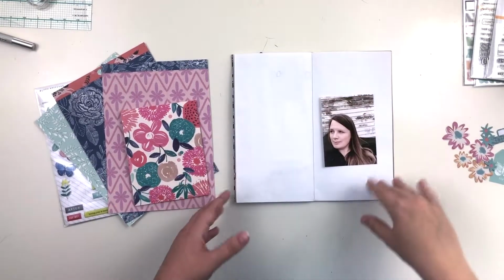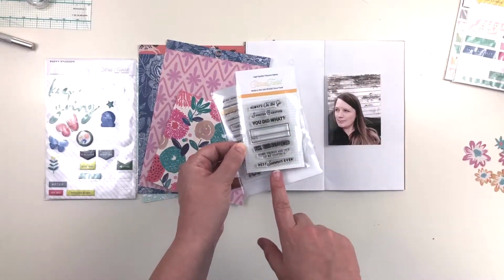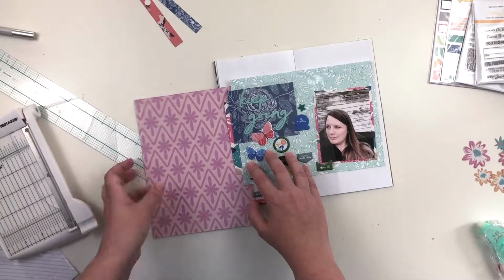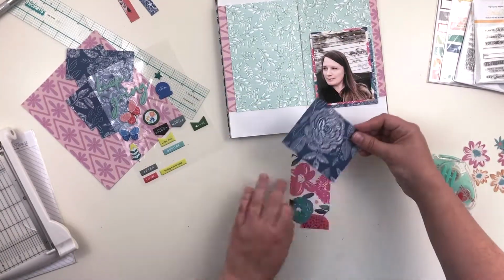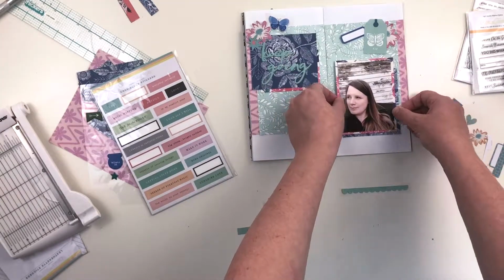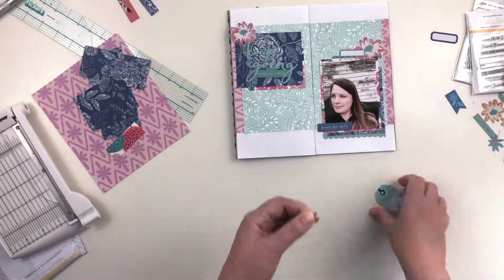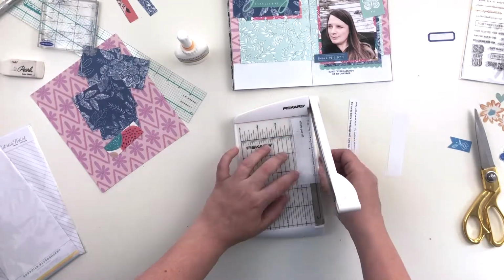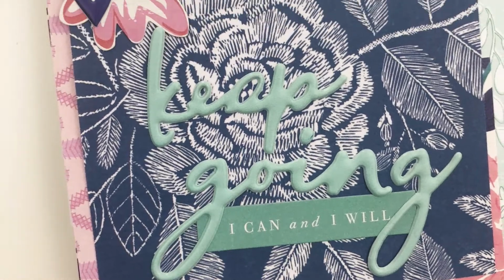Traveler's Notebook: May 2018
Here's the May spread in my 2018 Highlights TN. I'm almost finished with this notebook, and I'm so excited to share the last few spreads with you!